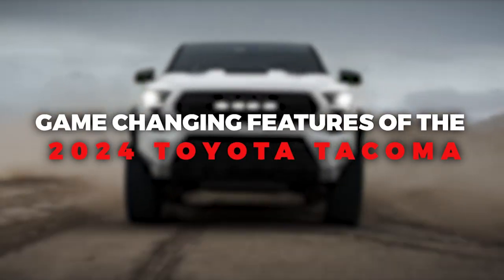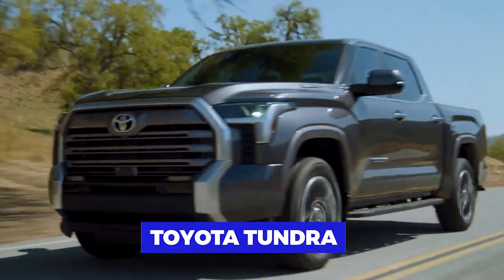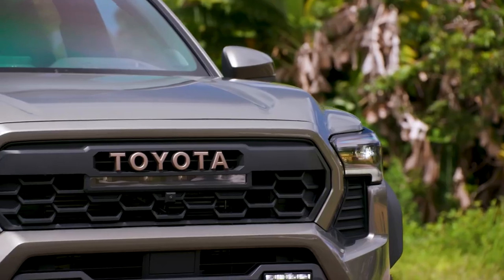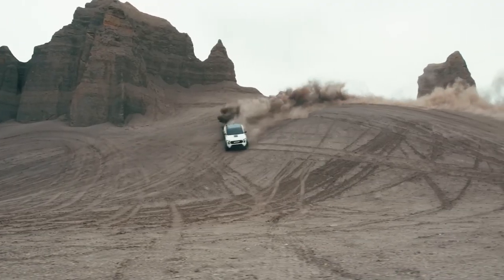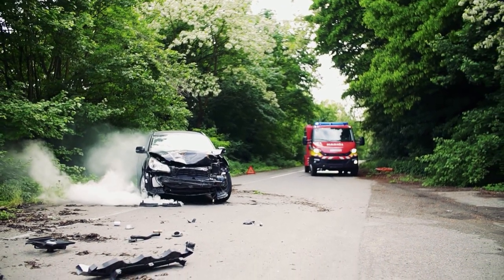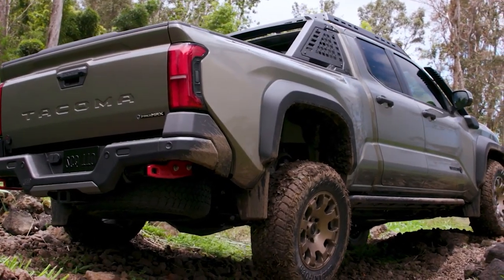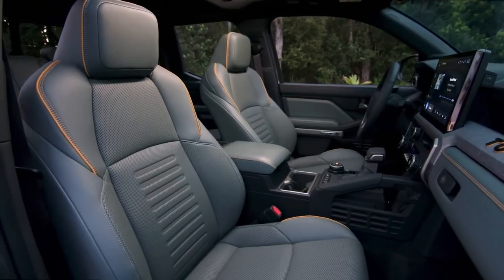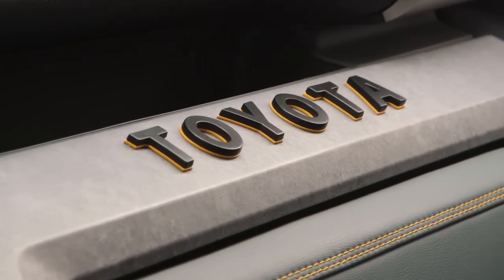The 2024 Toyota Tacoma Shocks The Entire Car Industry!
2024 Toyota Tacoma: Discover the game changing features

In the highly competitive world of mid-size pickup trucks, the Toyota Tacoma has long been a popular choice for adventure enthusiasts and off-road enthusiasts. However, after eight long years, Toyota has finally revealed the highly anticipated fourth-generation Tacoma, and it comes with a host of game-changing features that make it a force to be reckoned with in its segment. Let’s explore- the redesigned 2024 Toyota Tacoma and its revolutionary changes, including a hybrid engine, enhanced off-road capabilities, diverse trim levels, and a more contemporary interior.

Welcome to E Zero, your ultimate destination for all things electric vehicles (EVs) and zero emissions! If you're passionate about the future of transportation, electric cars, car reviews, renewable energy,  EV news  and the environmental benefits of EVs, you've come to the right place. Our channel is dedicated to providing you with insightful and entertaining content that covers the latest EV news, in-depth reviews of electric cars, and innovative technologies that will lead to a cleaner planet.